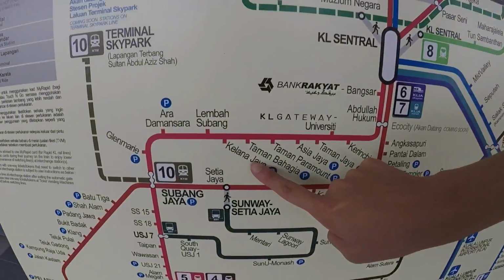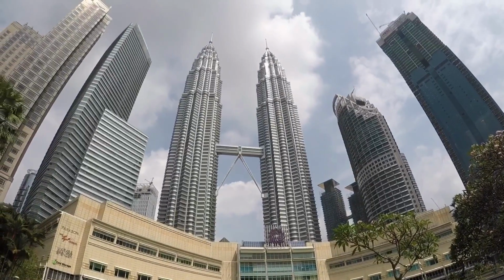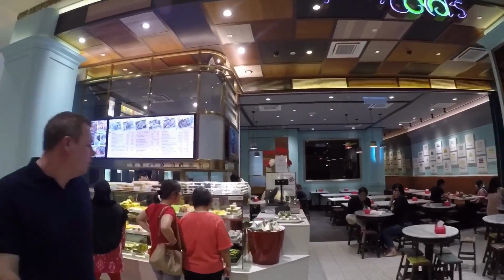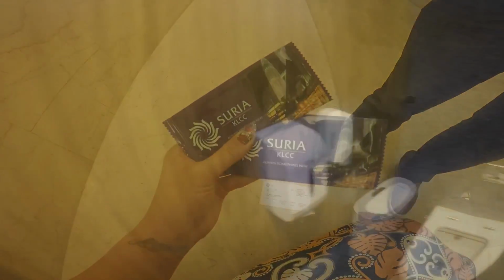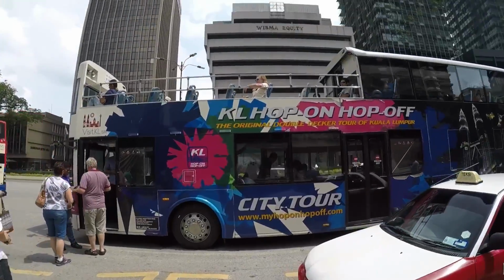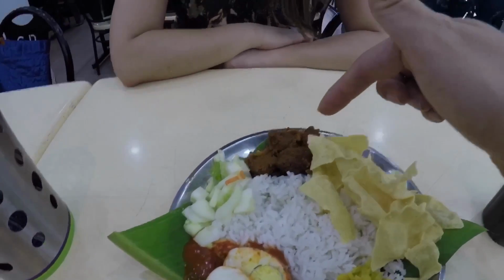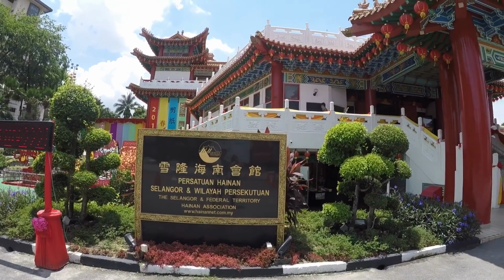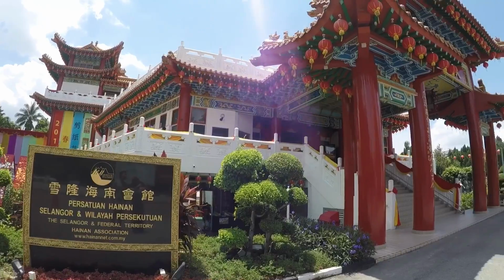Sightseeing in Kuala Lumpur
I visit Kuala Lumpur, Malaysia for the first time, and get a taste of the new and old that makes up this city. We travel by skytrain and double decker bus, visit the city's largest Mosque and Buddhist temple. There are monkeys, a revolving tower, and a pay per use premium toilet.